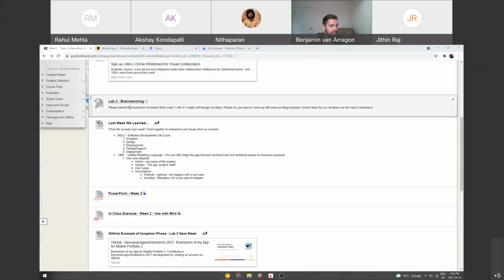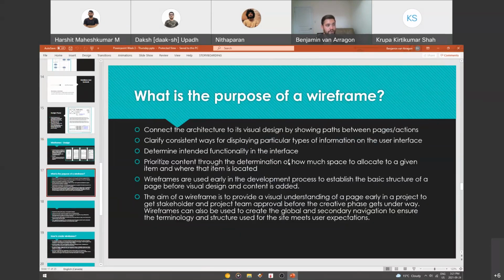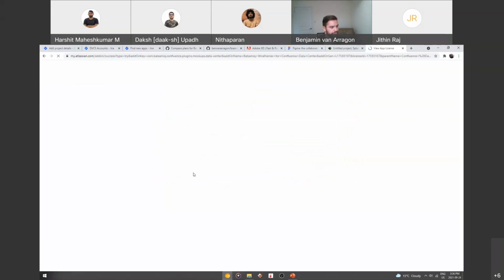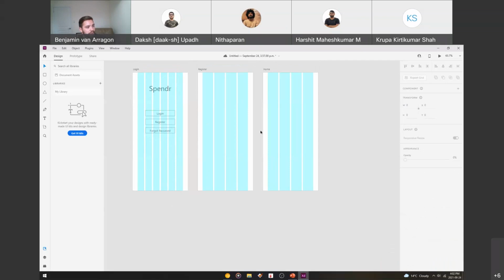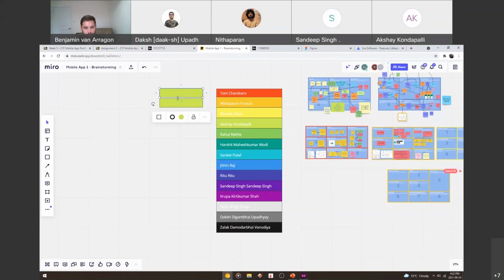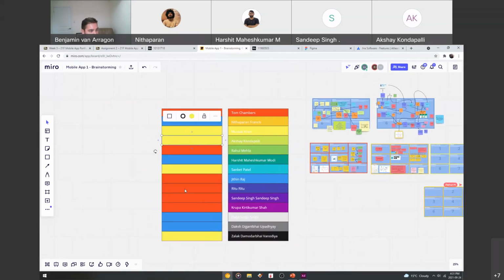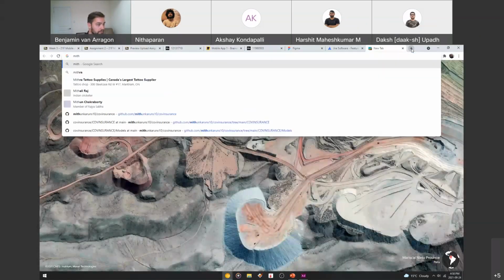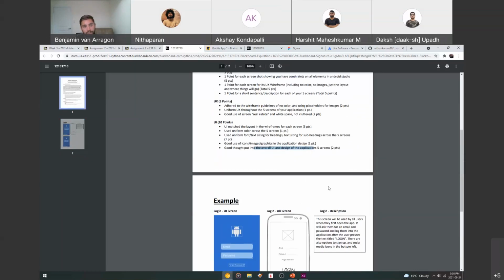Week 3 - Mobile App Portfolio 1 MDEV1012